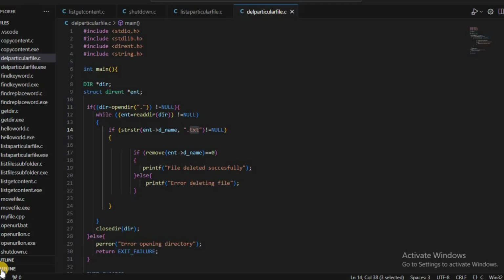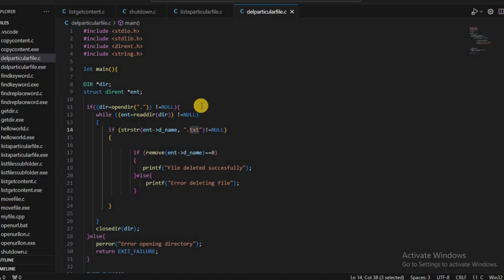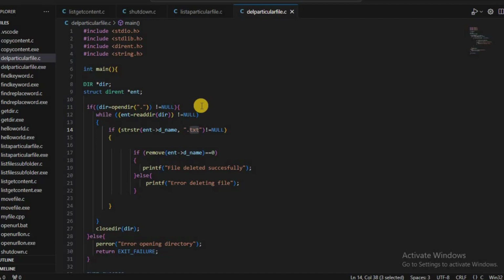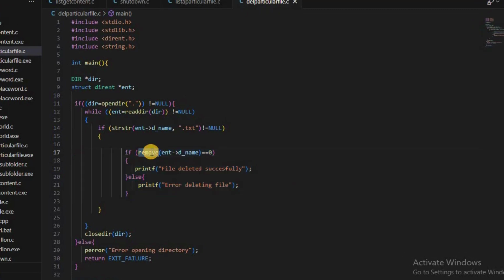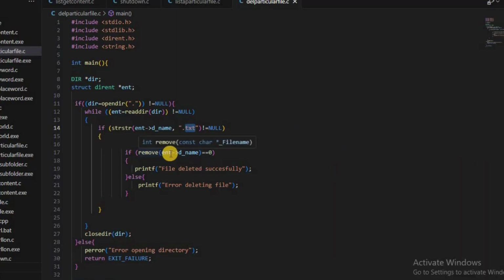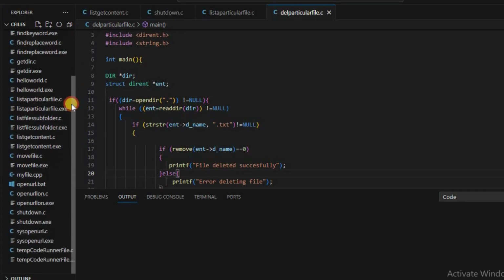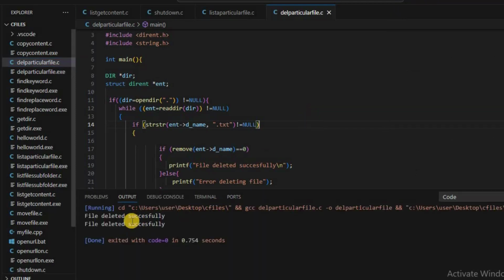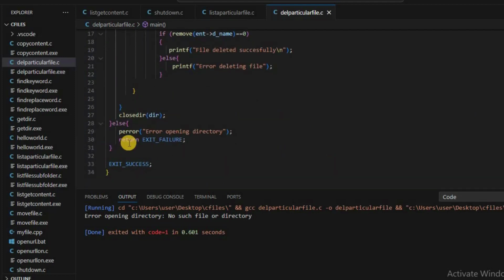How to Search for a File extension on a Directory Using C Language & Delete the files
In this vidoe, I will show you how to search for a file extension on a directory and delete the files.
Timestamps
00:00 Intro
01:52 code
03:23 running the code
05:01 Conclusion